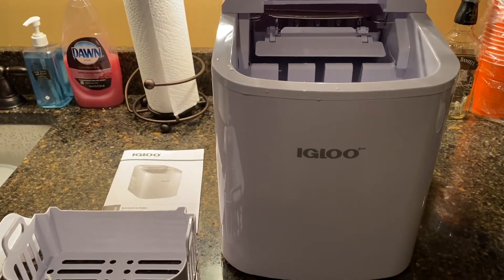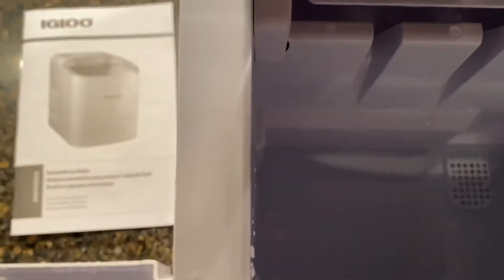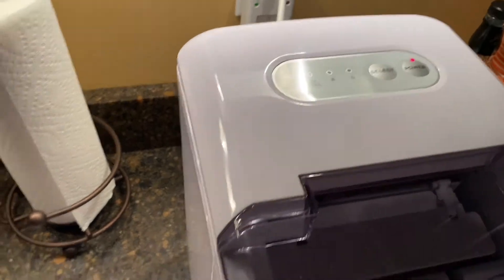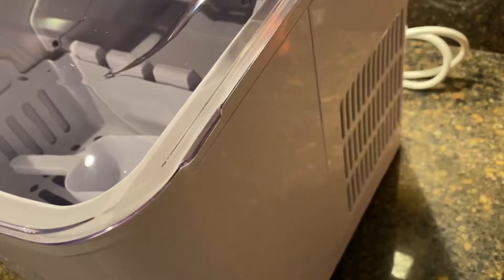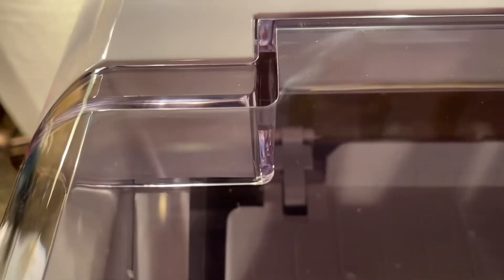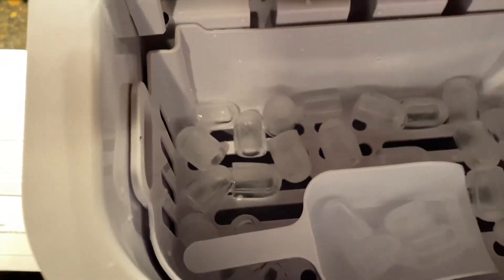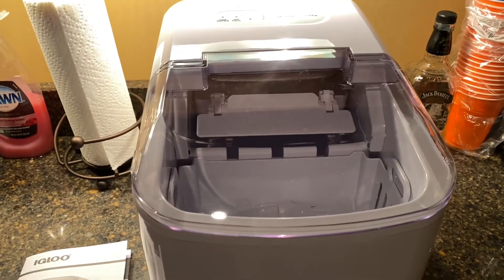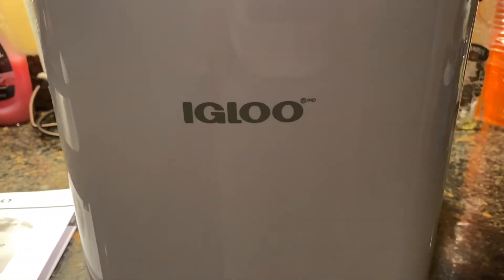Portable Ice Maker Review - For Your RV - Workout Room - Bar - Or Pool !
If you do not have an ice maker in your fridge, you might want to get this.  I plan on moving it around from my workout room, the summer kitchen near the pool, and take it on RV trip to SEC football games for cool mixed drinks.

It makes the small cubes very very fast.  less than 6 minutes.  The larger ice cubes in maybe 8 minutes.   So far I love it!

The parts were all taped down nicely inside so be sure you take all the tape off and clean well, to get the sticky off.

Igloo ICEB26WH Automatic Portable Electric Countertop Ice Maker Machine, 26 Pounds in 24 Hours, 9 Cubes Ready in 7 minutes, With Scoop and Basket, Perfect for Water Bottles, Mixed Drinks, Parties, WHT.  RV Hack ?  RV add.